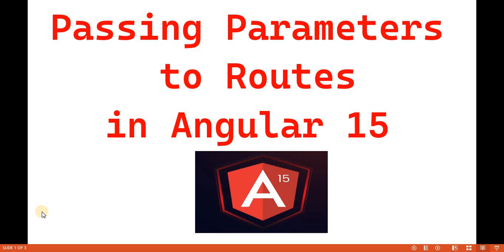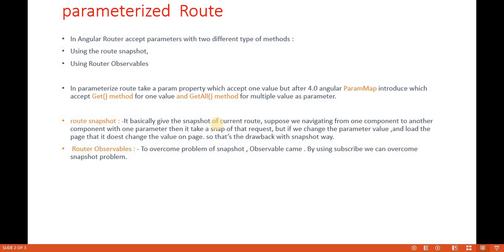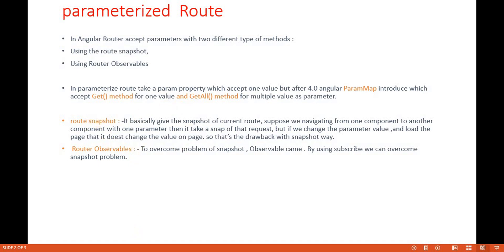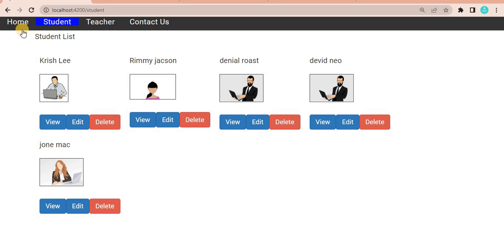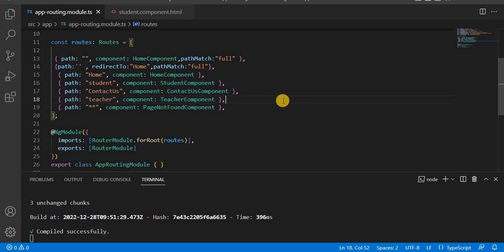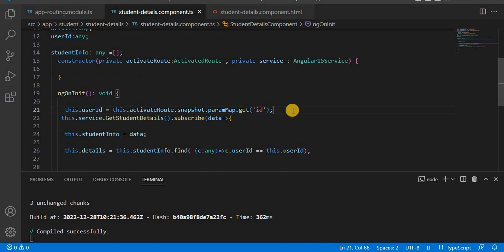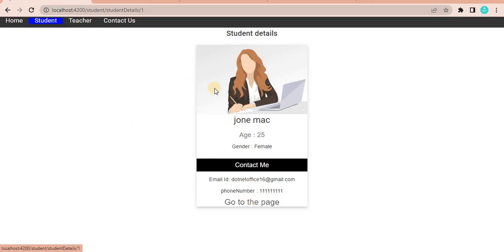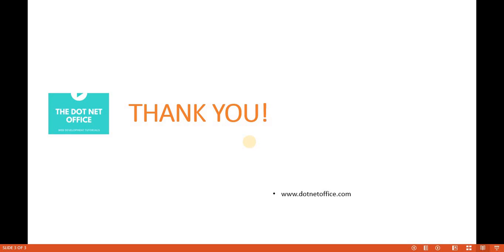Part 43:- Passing Parameters to routes using route snapshot | Angular15 tutorials for beginners